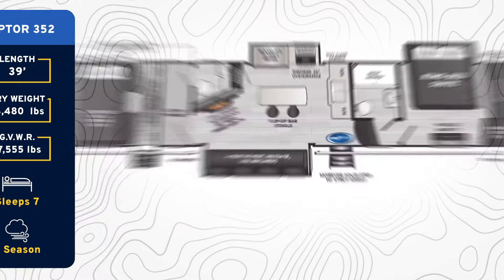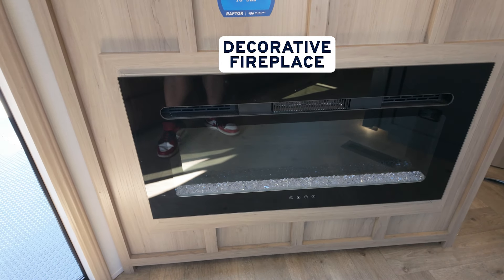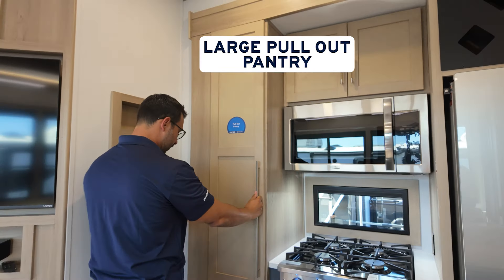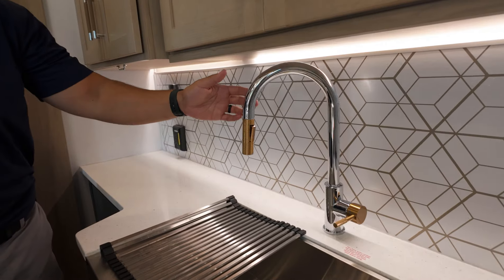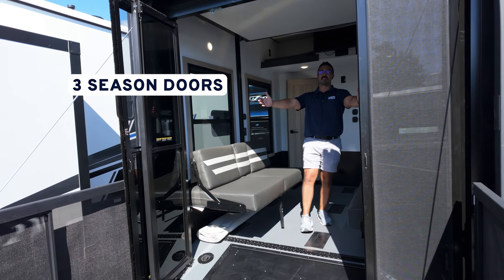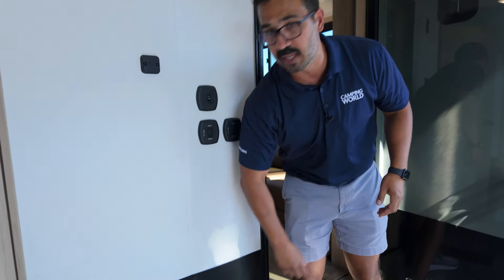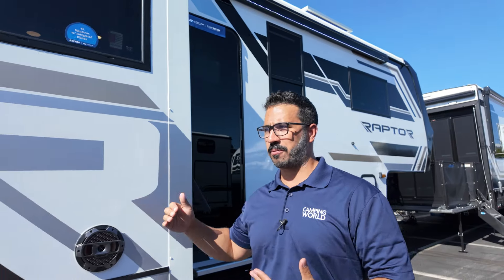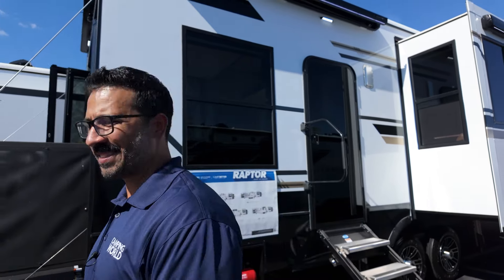COOLEST Bar Stools EVER! 2025 Keystone Raptor 352 | RV Review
Tour the innovative new features and updated designs of the 2025 Keystone Raptor 352. This luxury toy hauler is perfect for hauling motorized toys, kayaks, and other large camping gear. But there’s no shortage of luxury living comfortable and residential amenities. From hidden bar stools to recliners with heat and massage settings, you’ll love discovering this Raptor toy hauler.

Check out our snapshot below of the Raptor 352’s best features:

» Hidden Bar Stools - It looks like a decorative front to the kitchen island, but the cupboard doors on both ends open to reveal three slide-out bar stools for comfortable bar top seating.

» Residential Kitchen - Transporting perishables and preparing delicious meals is easy and luxurious with a four-burner cooktop, 24” oven, and 16.5 cubic-foot 12V refrigerator. Plus, the sink is moved to the rear kitchen counter to keep the entire island free for meal prep.

» Four Living Room Recliners - It looks like a “super sofa” at first, but the seating in the living area is actually four side-by-side recliners. The best part? They each include heat and massage settings, as well as a USB charging port.

» King Bed Suite - A toy hauler isn’t truly luxurious without a king bed. By positioning it in a slide-out, Keystone opened up the space in the primary suite to include a massive wardrobe, a second floor-to-ceiling closet with washer-dryer prep, and a footbed dresser with overhead storage.

» Versatile Garage Sleeping - Choose from three sleeping areas in the garage, or use them all to sleep up to five in this rear garage. The HappiJac® bed drops down from the ceiling, the rollover sofas convert to a second large bed, and there’s a small loft above the half bath for a single sleeper.

» Redesigned Tie-Downs - Securing heavy toys is easy with the Raptor’s redesigned tie-downs with a 5,000-lb. capacity each.

» Three Awnings - You won’t lack the ability to create shade on hot days! You get a 15’ awning over the front entrance, a 10’ awning over the rear entrance, and another extending over the rear patio deck.

The Keystone Raptor 352 is easily one of 2025’s most innovate luxury toy haulers. Stylish, versatile, and thoughtfully designed, the 2025 Keystone Raptor 352 is worth seeing in person, so contact your local Camping World to see if this unit is available.

00:00 The 2025 KEYSTONE RAPTOR 352
00:06 Specs and Floor Plan
00:18 Living Area
01:13 Kitchen
04:14 Garage
06:03 Half Bathroom
06:21 Full Bathroom
07:49 Bedroom
09:39 Exterior Features
14:48 Outro